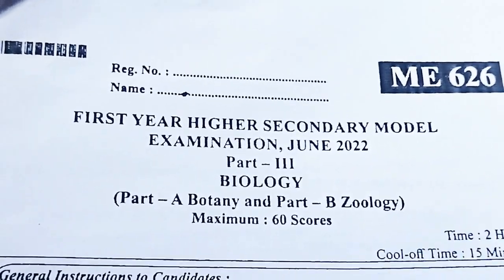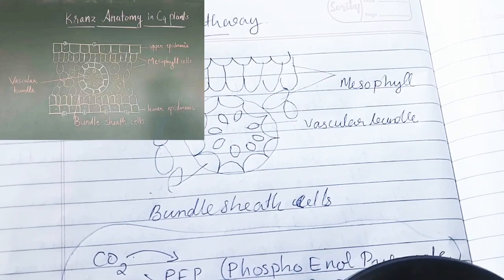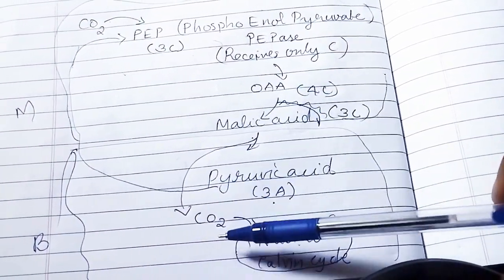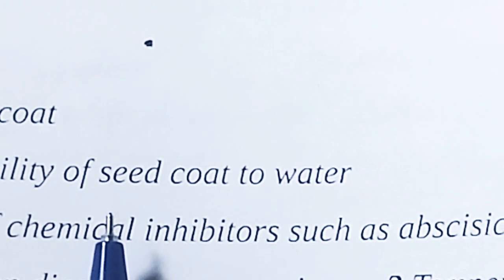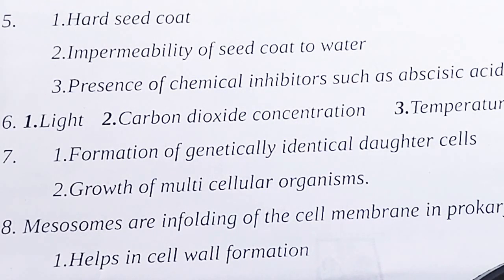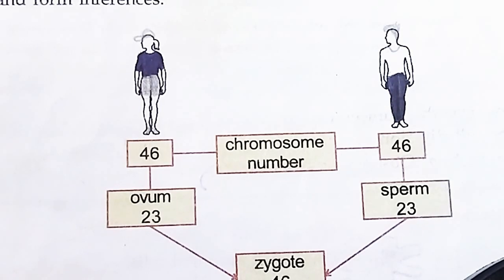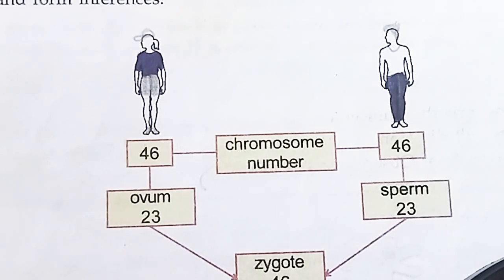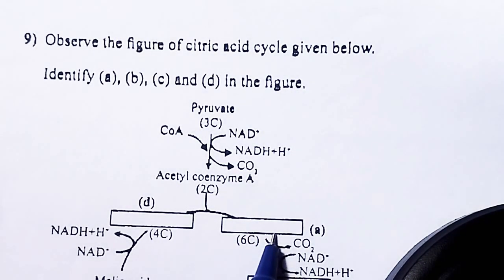Plus one Biology Model Question Paper 2022- Botany answer key